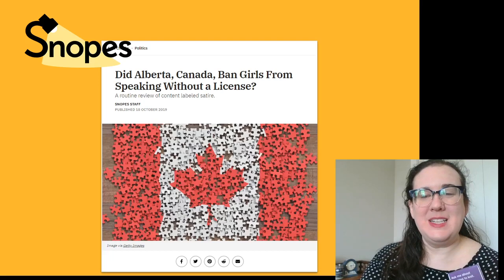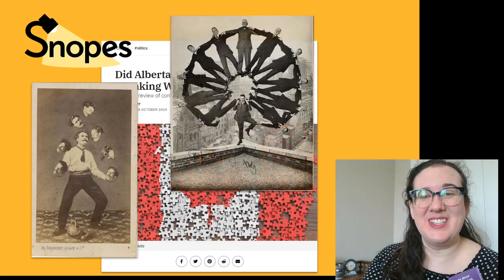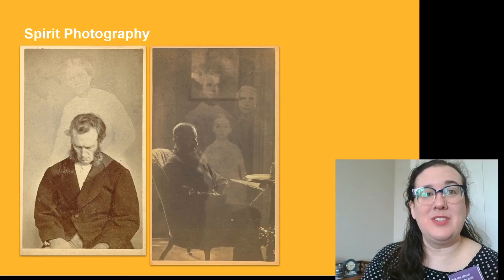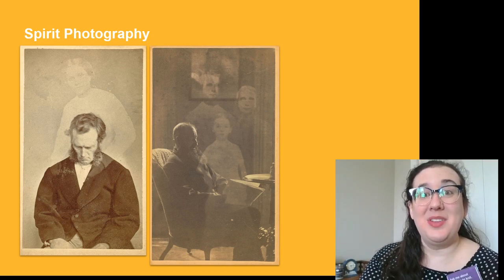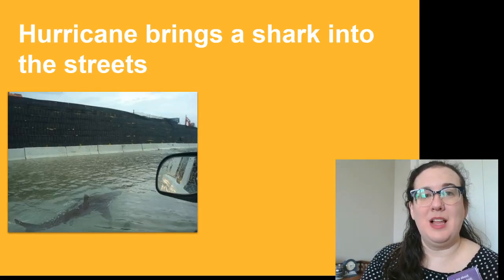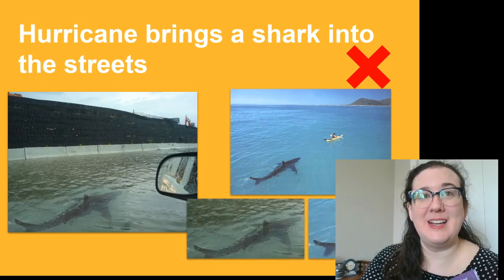EPL from Home: True or False (with Some of the Greatest Internet Hoaxes of All Time)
You can learn a lot from the internet, but is all of it real? Librarian Meg walks you through some of the greatest internet hoaxes of all time, and tests your ability to identity true from false. Enjoy this video? View our blog post with more information and a full reading list

Note: this is a filmed clip of an outreach presentation delivered to senior homes by the epl2go Literacy Van staff.